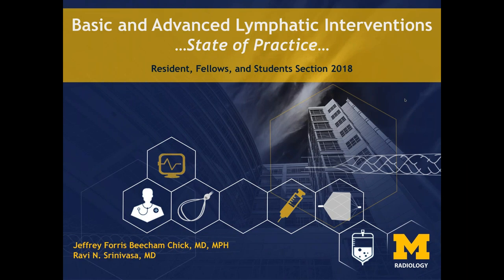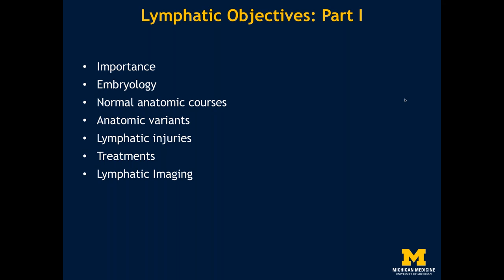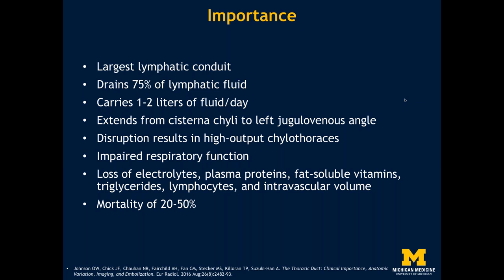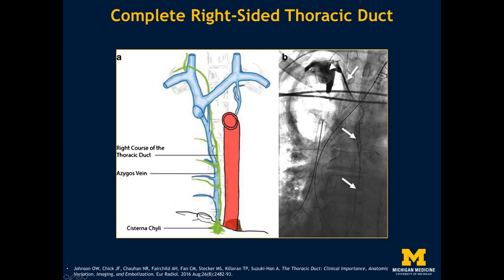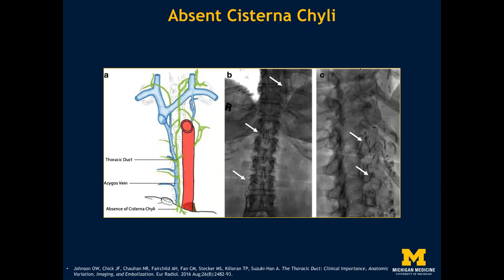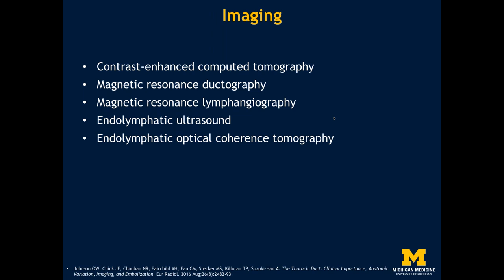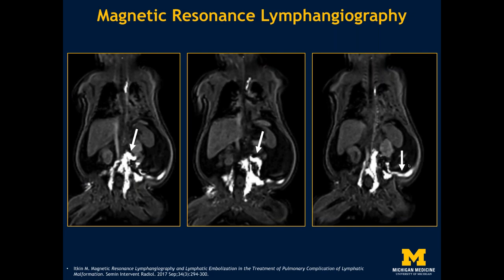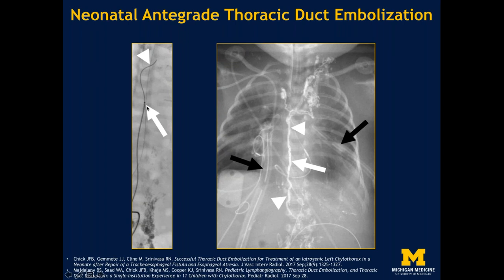SIR-RFS Webinar (06/18/2018): Basic and Advanced Lymphatic Interventions: State of Practice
SIR-RFS Webinar: Basic and Advanced Lymphatic Interventions: State of Practice

Presented by Dr. Jeffery Chick, MD and Dr. Ravi Srinivasa, MD
Professors of Interventional Radiology

Dr. Chick and Dr. Srinivasa will give their take on basic through advanced lymphatic disease and discuss the changes in intervention and technology available to those treating lymphatic conditions during this essential webinar.